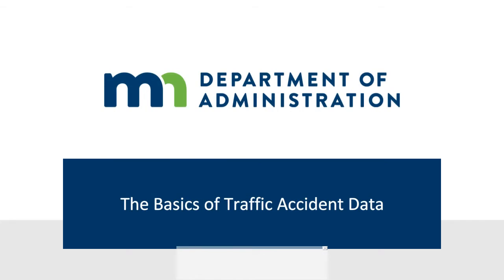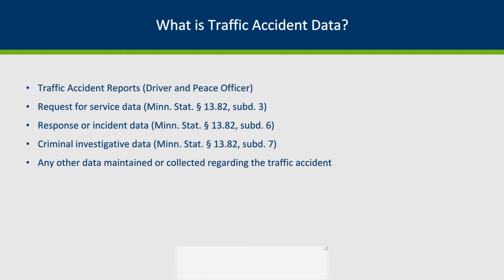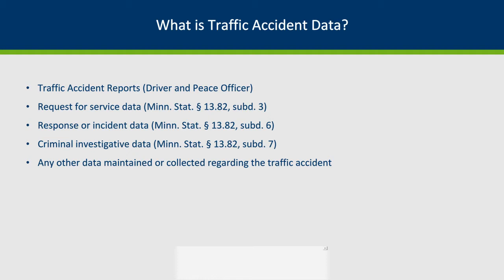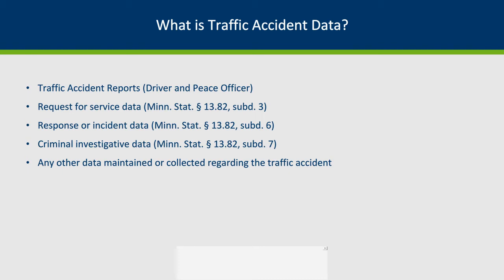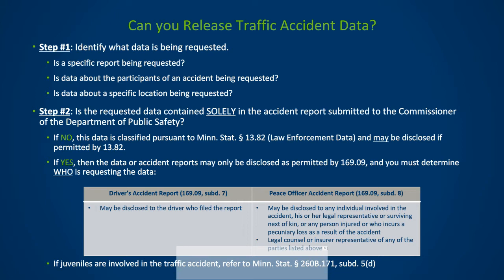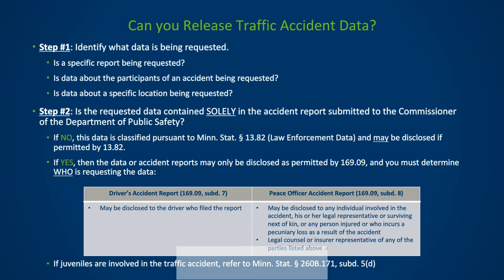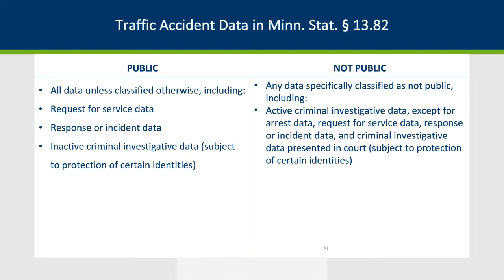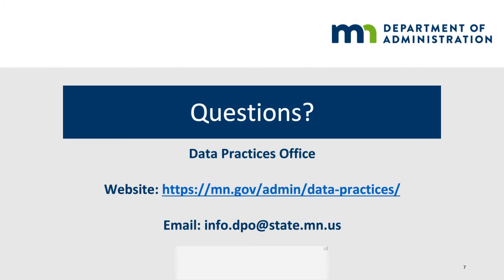The Basics of Traffic Accident Data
This video provides a primer on the treatment and classification of traffic accident data collected and maintained by Minnesota law enforcement agencies.